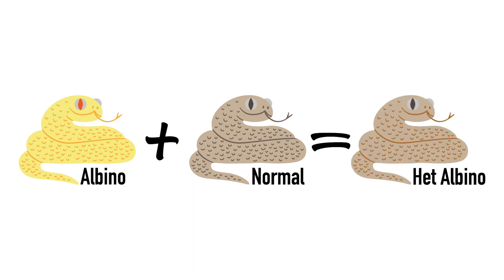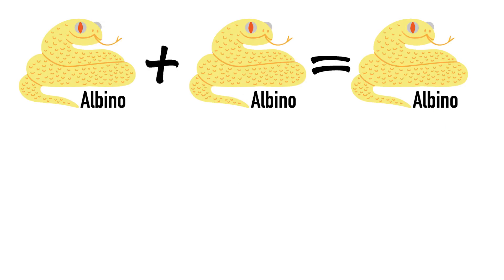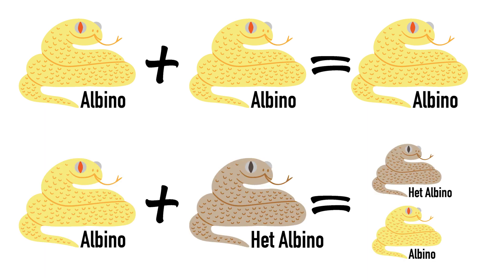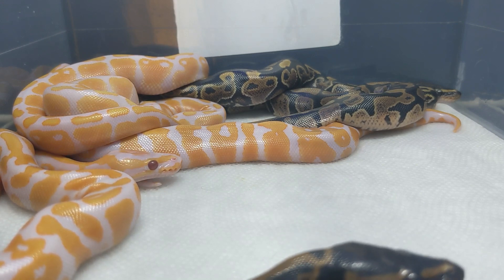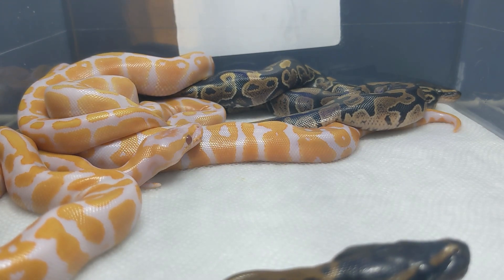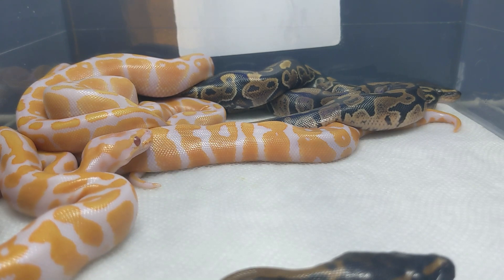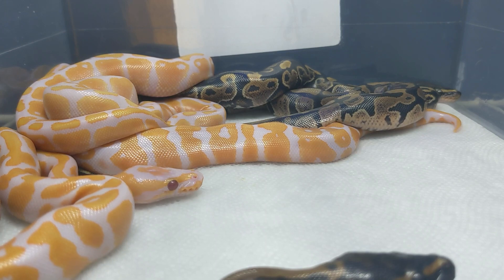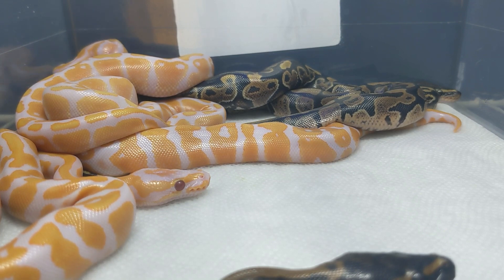Identify Hets in Ball Pythons - Lavender Albino, Ultramel, and more!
Today we have some exciting news regarding reptiles and research being done around how genes are inherited. How do you identify het pied in a ball python? Learn one guaranteed way in the video. Want to know if your 66% het ultramel is really ultramel? Completely accurate identification is on its way.

This type of research has the ability to completely change the way we work with animals in captivity. Not only ball pythons but also corn snakes, sand boas, and many other popular pet reptiles will have the core of the industry change when people are able to identify het animals with no more guessing. The next time you're browsing MorphMarket or another classified ads site take a moment of your time to consider what it would mean to have all the "66% het clown" listings disappear and instead be replaced with known genes. Imagine being able to identify the source of traits that have snuck into breeder collections with the wrong label.

This is real science being done using a very old technology, Polymerase Chain Reaction (PCR), combined with our understanding of inheritable traits (Mendelian inheritance). You may remember PCR being mentioned in a previous video here at the Reptile Information Review regarding nidovirus - it's the same technology used since 1985. This is real science. There are no fake crackpot theories about Vitamin D or cut and pasted Wikipedia articles here.

Special note: The snakes featured in the video are fresh from the egg and not even a week old.

Be part of the project!

Corrections: The university is Eastern Michigan University and not "East Michigan".

(Preprint) A nonsense mutation in TFEC is the likely cause of the recessive piebald phenotype in ball pythons (Python regius)

Learn to do this yourself (soon!)